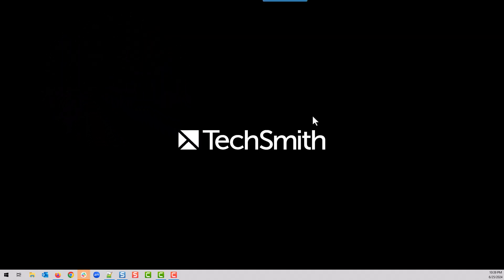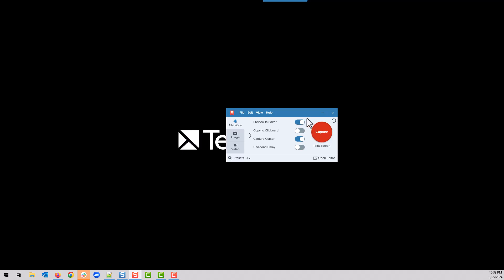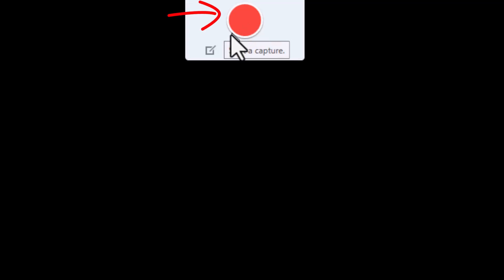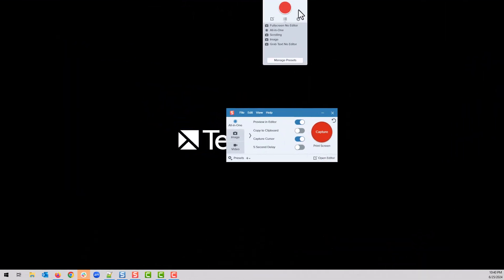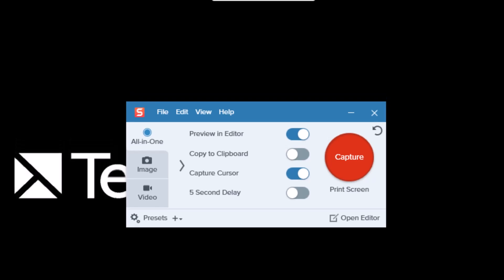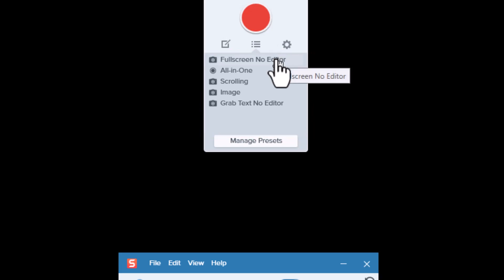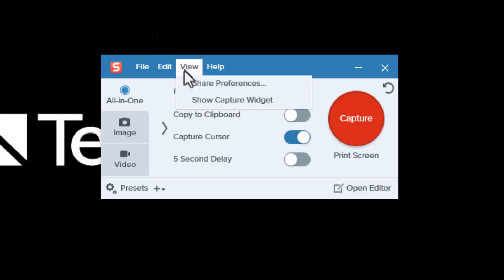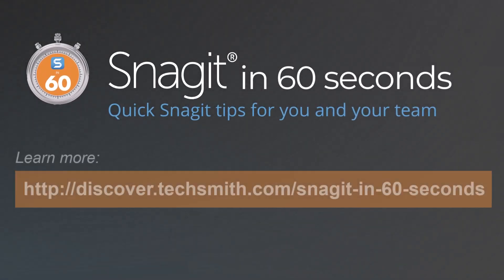Enable Snagit's Widget: possibly the lightest most powerful screen shot tool - Snagit in 60 Seconds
Learn how to enable the Snagit Widget; a lightweight window that's ready to use at a moments notice. With presets you can even make complex captures with just one click.